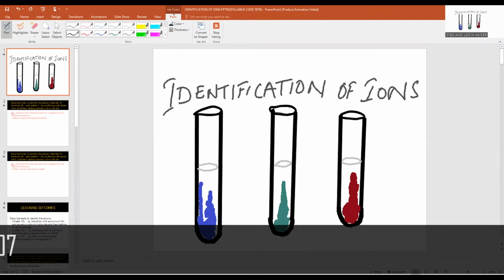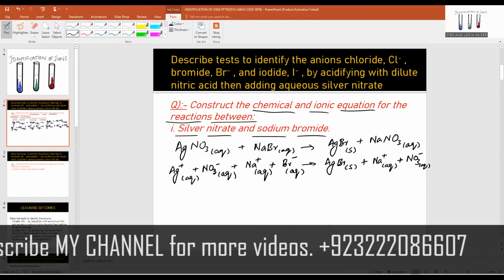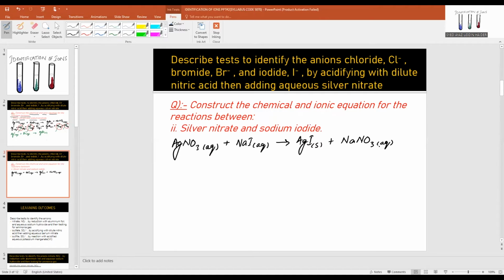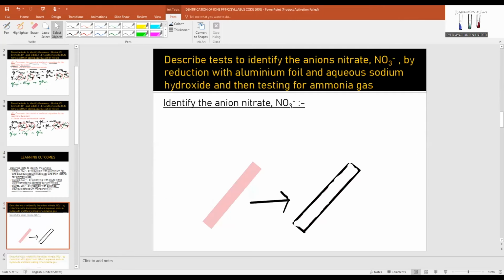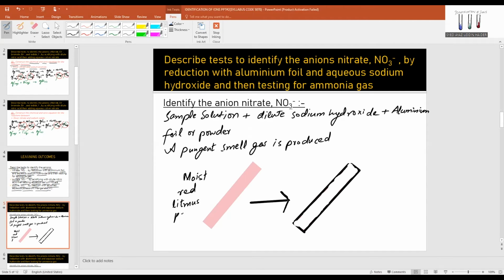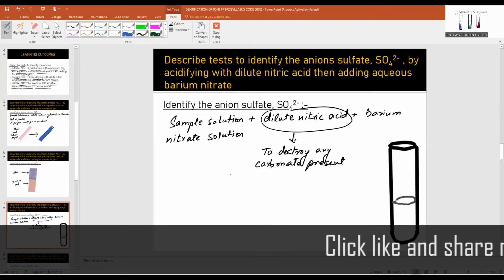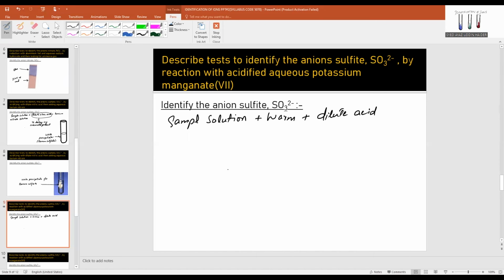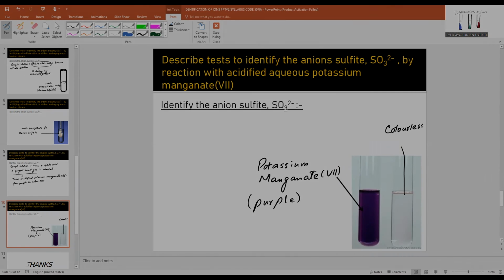IDENTIFICATION OF IONS VIDEO#2 (SYLLABUS CODE 5070 & 0620)